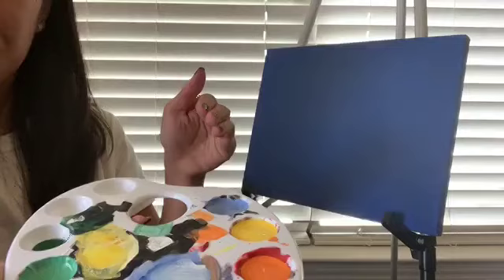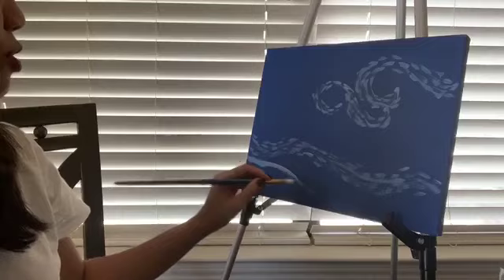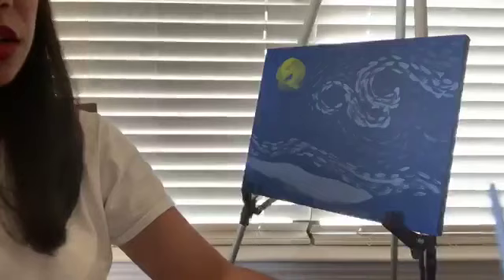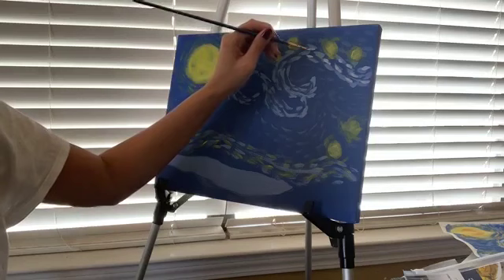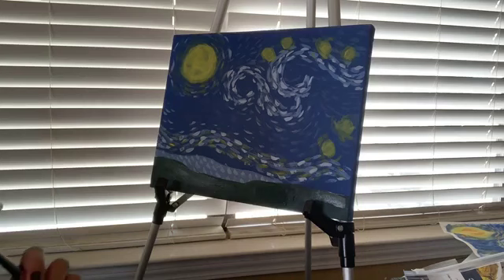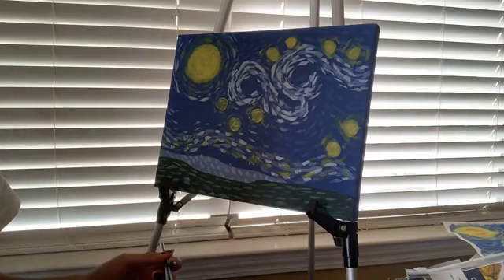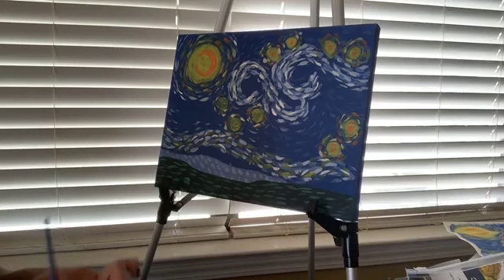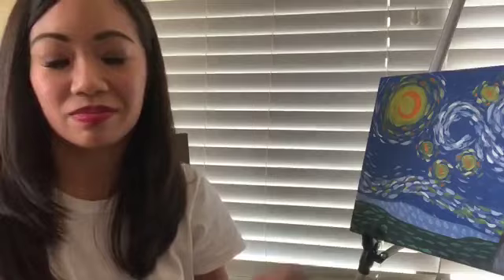How to paint Van Gogh's Starry Night | Jolina's Art School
Jolina Okazaki teaches you how to paint your own Starry Night just like Vincent Van Gogh. Visit our Facebook page each day at noon for a new art class.